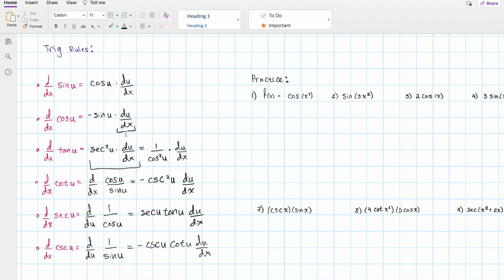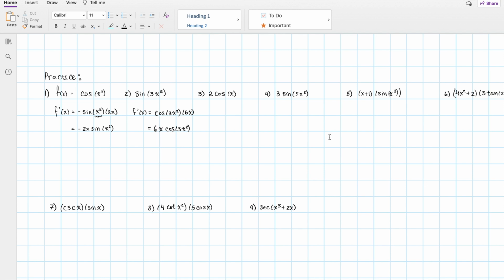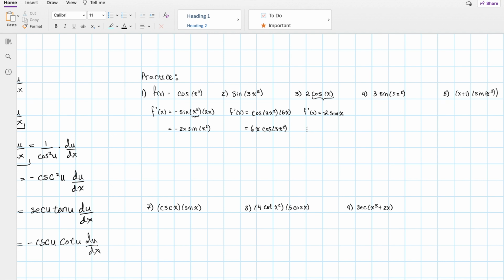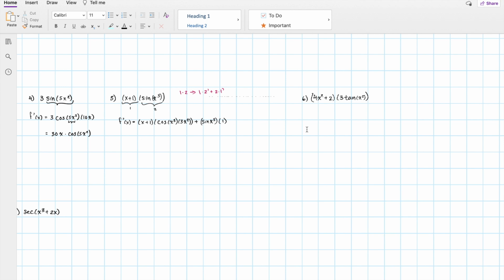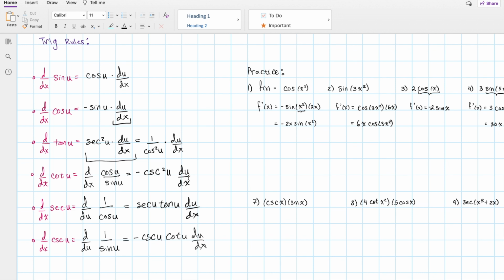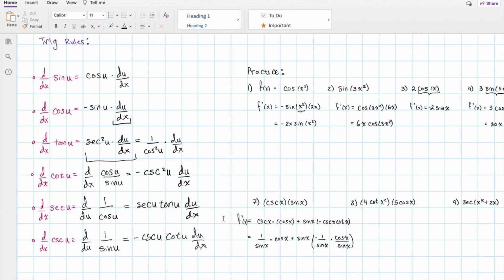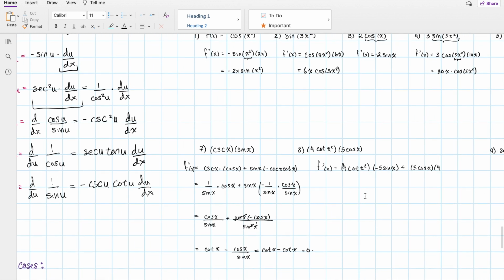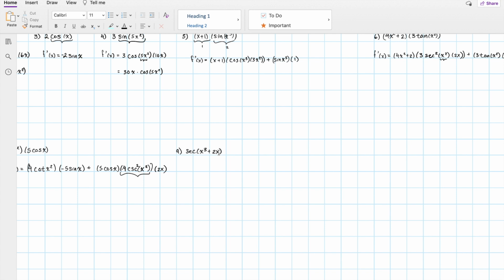AP CALCULUS PREP: TUTORIAL 1: Trig differentiation Practice problems